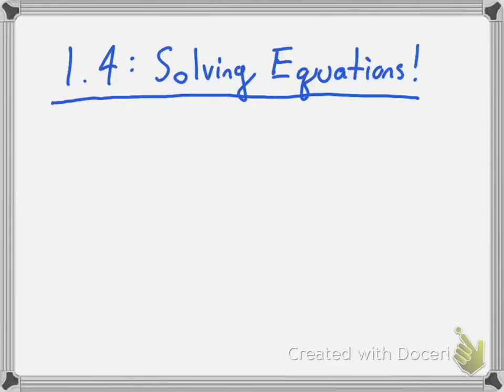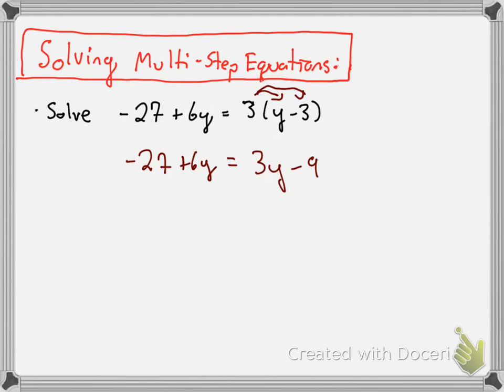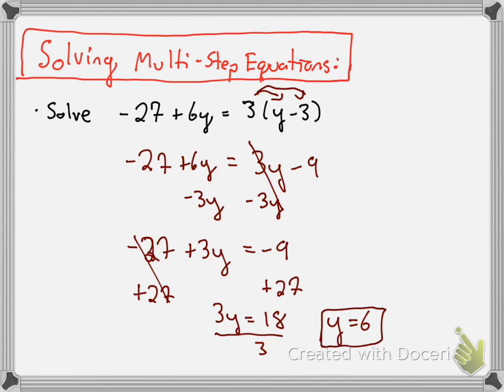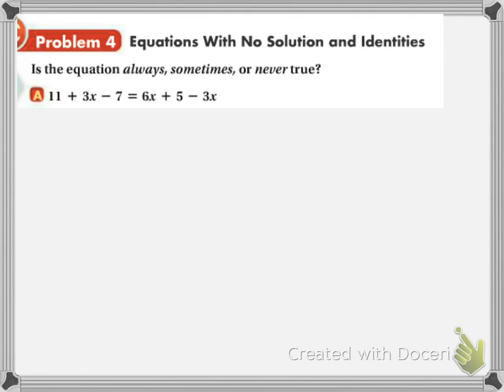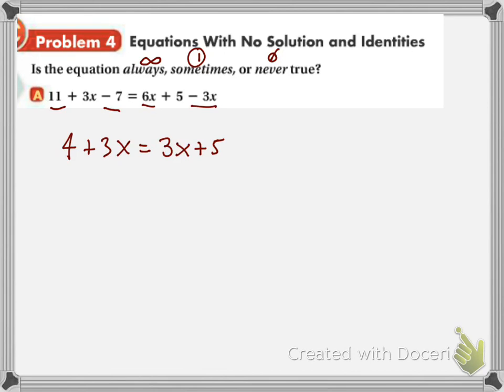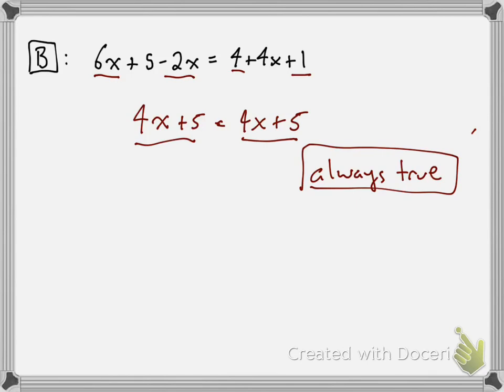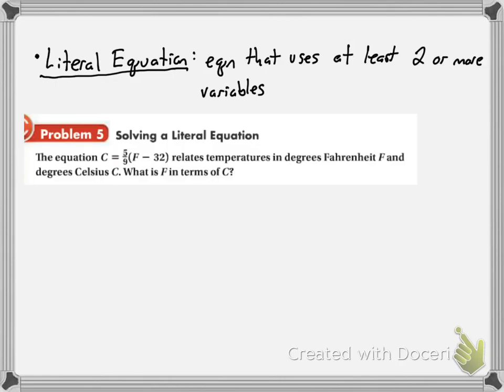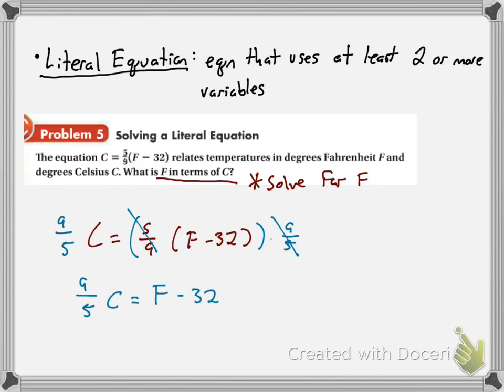1.4: Solving Equations